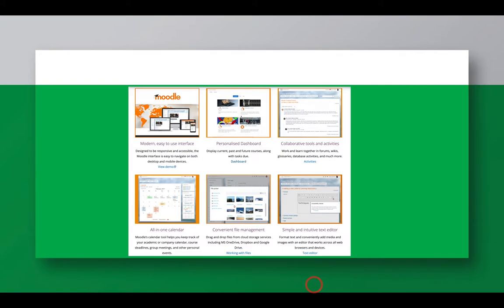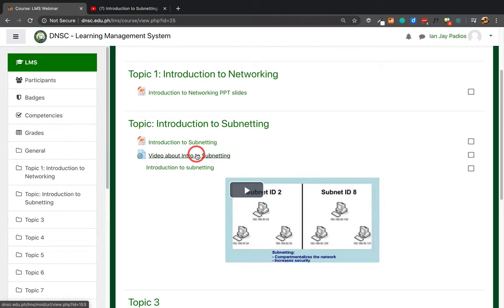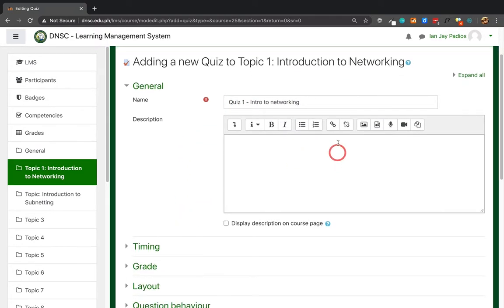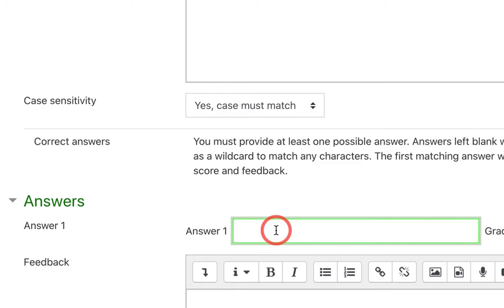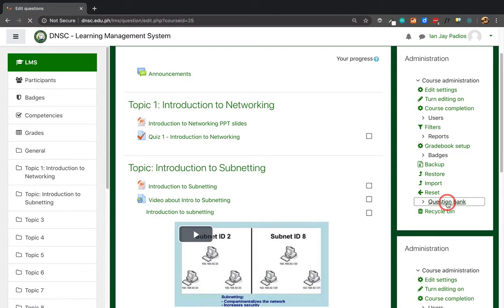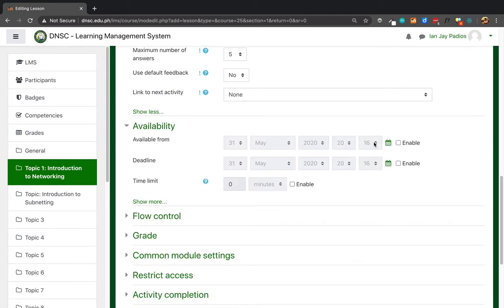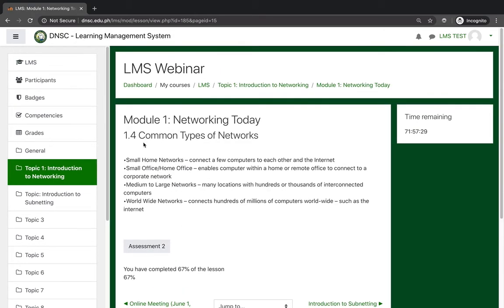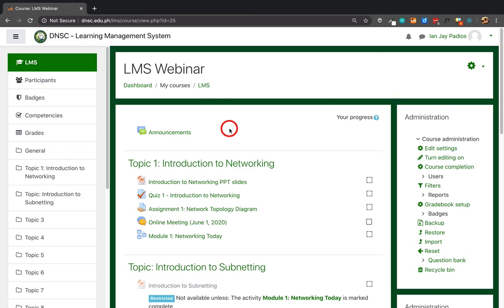Webinar: DNSC Learning Management System powered by Moodle - 720p version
This webinar is about how to use the DNSC Learning Management System which is powered by Moodle. This webinar is intended for the Faculty of Davao del Norte State College in preparation for the blended learning modes of teaching to cope up with the new normal as the country's education system has been challenged to find new ways of delivering quality education to students despite the ongoing COVID19 pandemic.

Please hit "Like" button if you like the video and you can also "Share" it with your friends.